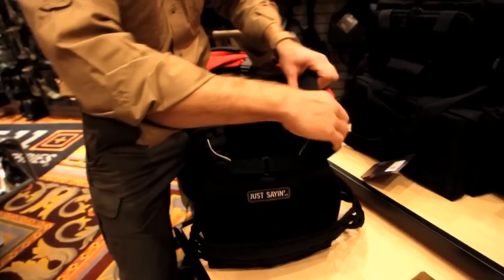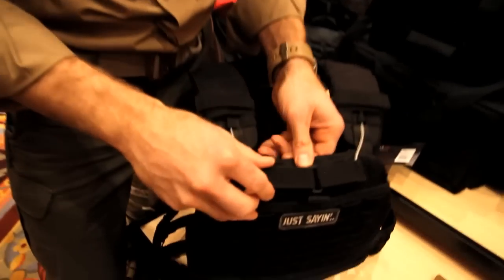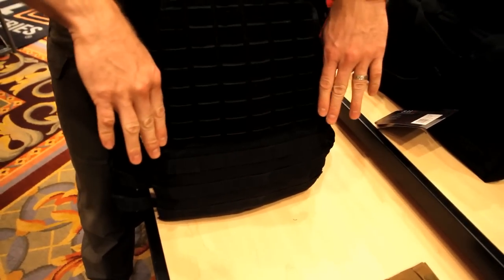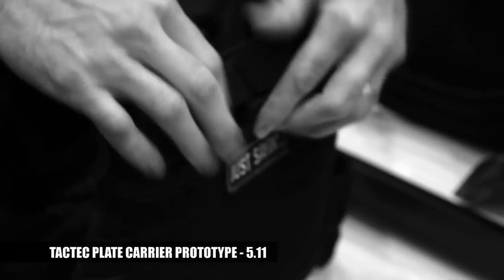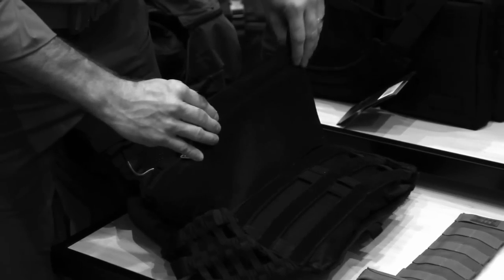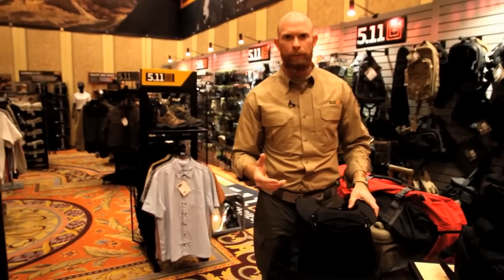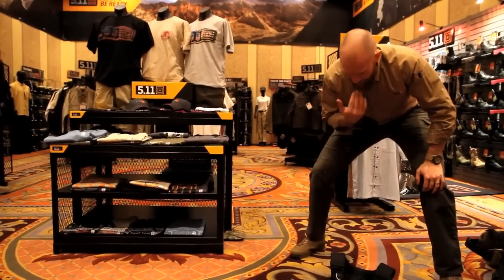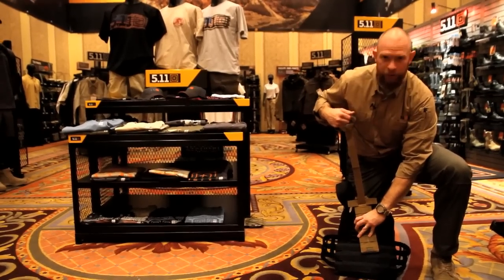TacTec Plate Carrier Prototype By 5.11 Tactical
**This video is intended for educational & entertainment purposes only.**